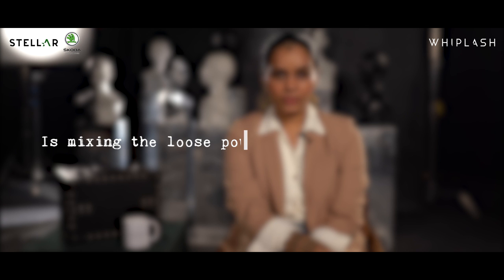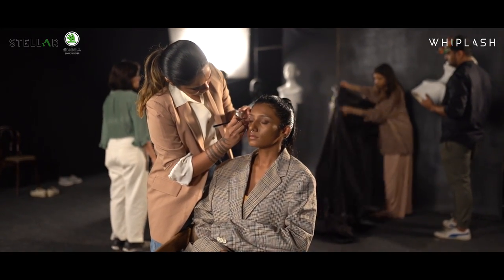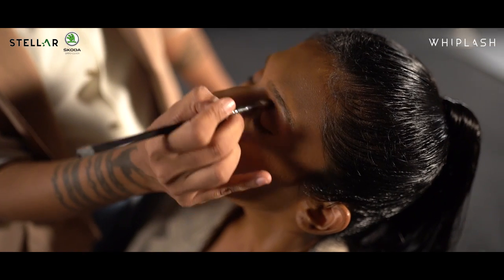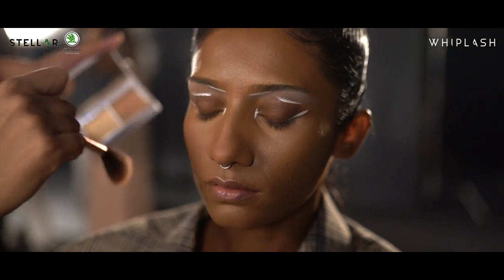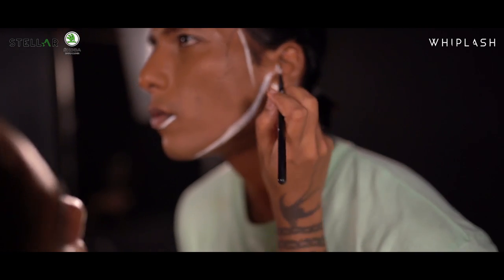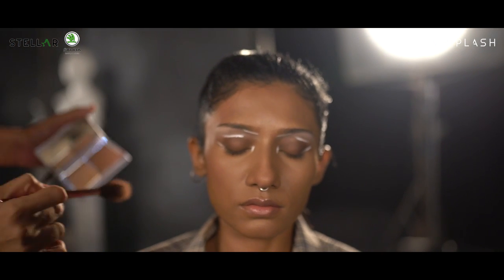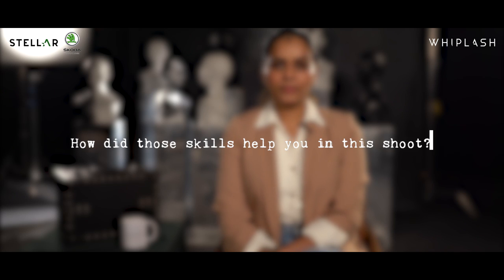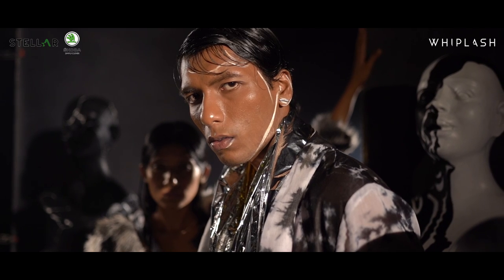Capsule 4: Hair & Makeup with Aanal Savaliya | Aparichit: Deconstructing The Characters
Introducing Aanal savaliya - a makeup artist who’s known to create magic in people’s lives through her art. Be it a wedding or an eccentric conceptual shoot, it’s as if she instinctively knows what kind of makeup will be apt for any given event. Her makeup speaks volumes for itself.

A makeup artist has the capability of creating a variety of looks using their expertise and experience of colour & and techniques of application. The complexity and type of design differ depending on the character, makeup artists have to execute a wide array of looks across genre and time period. They work according to the model’s skin type and face structure to enhance the model’s features in a manner that is required. Makeup artists have the capability to transform anyone’s look.

In this interview, Aanal talks about how she creates different types of looks, dealing with different skin types, communication essentials with clients, new make-up techniques & technologies, social media makeup trends, the correlation of storytelling with makeup and much more.

After watching this interview you’ll get to know the ins & outs of the realm of makeup, makeup tips that can help you create the look you want, makeup dos and don’ts and much more.

0:00 Introduction
0:11 Does makeup look poreless and better on shaved Skin?
0:26 How to get a dewy look?
0:39 Is mixing the loose powder foundation better?
1:14 What do you use on oily skin before makeup application?
1:45 How do you deal with the client requests that you know wouldn't work for them?
2:15 How do you create a no makeup look?
2:36 New makeup techniques that you are fascinated by?
3:02 Do you apply makeup intuitively or do you play by rules?
3:47 What kind of products do you prefer?
4:55 What is the best makeup brand according to you?
5:40 Quintessential questions to ask your clients
7:04 How do you deal with clients that don't agree with you?
7:24 Are expensive makeup products are better?
8:06 Do you follow social media makeup trends?
8:37 How did those skills help you in this shoot?
8:56 Does understanding photography and lighting dynamics help you as a makeup artist?
9:48 Does makeup play a role in storytelling?
10:24 Do models struggle with depicting their characters?

Produced by Whiplash Space

Devarshi Shah
Saloni Mehta
Vishvam Patel

Presented By: Stellar Skoda
Abhimanyu Tripathi

Guest:
Kanika Juneja
Manprit Juneja

Photography Assistant:
Mihika & Janvi

Styling Assistant:
Khushi

Team Whiplash:
Prayag Nayak
Ananya Mehta
Sahil Sharma

Series Shoot & Edit:
TTM Productions

Background Score:
Aady

Trailer Edit: Sahil Sharma

Location: Happy Studios